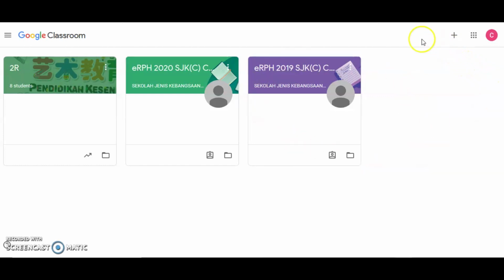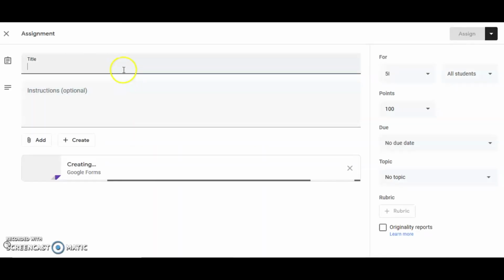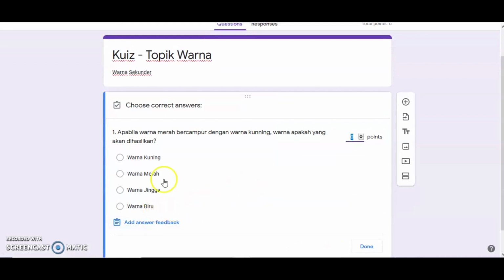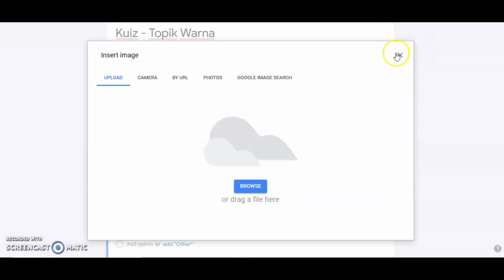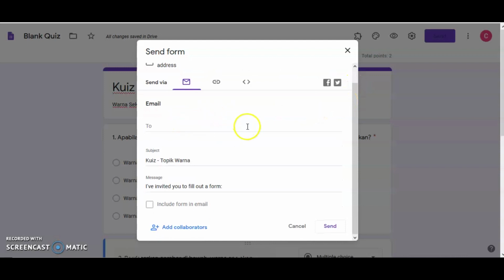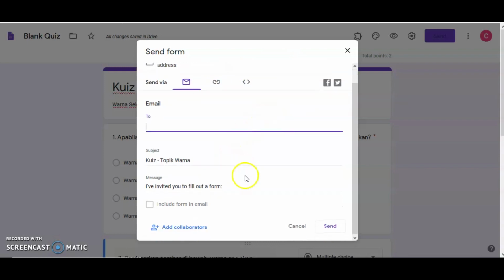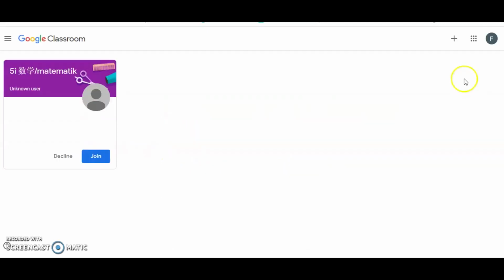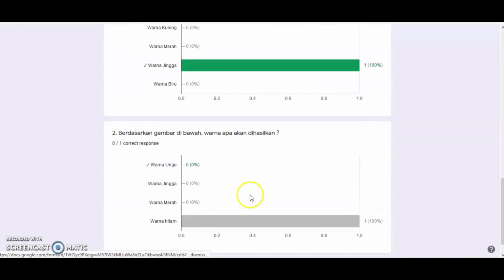How To Create Quiz In Google Classroom | Cara Membuat Kuiz menggunakan Google Classroom | WS Studio